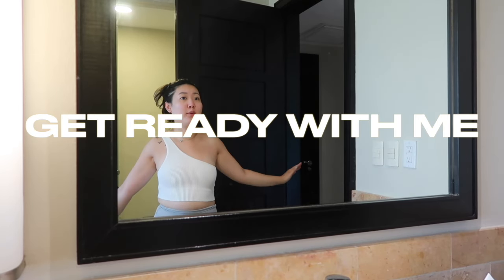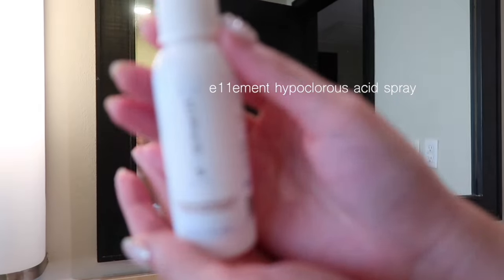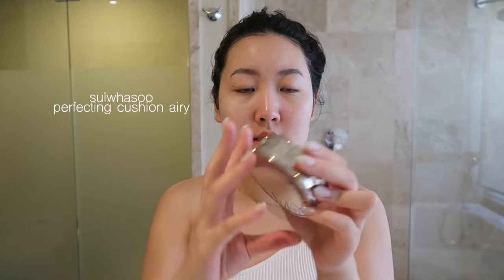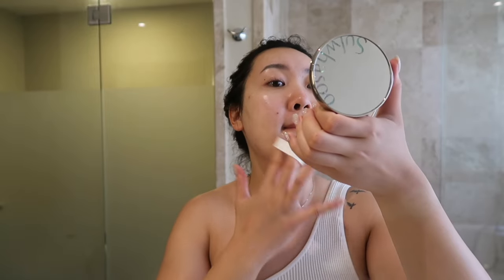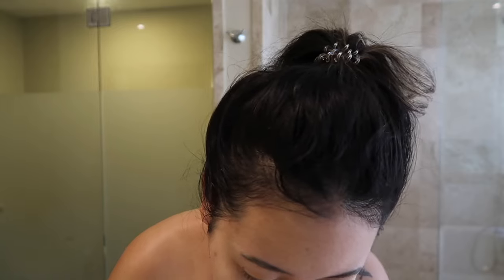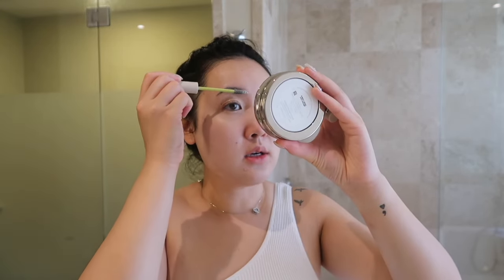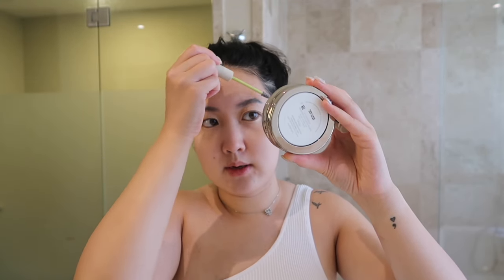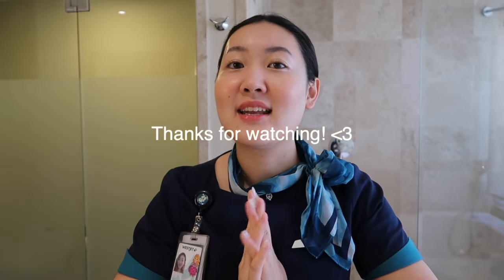get ready with me! (cabin crew edition)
💖 HYPOCHLOROUS FACIAL SPRAY

🔗 LINKS
my equipment:
dji om 4 se